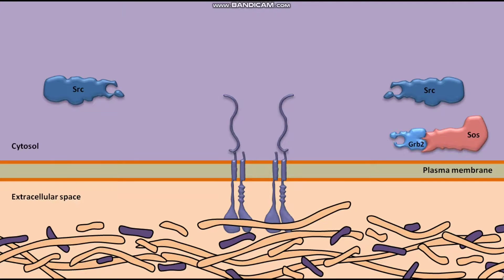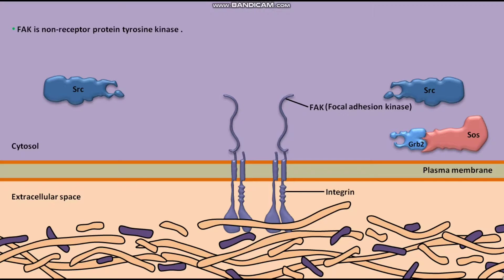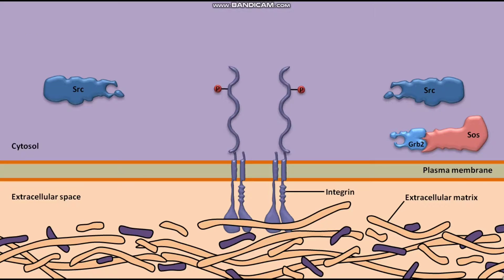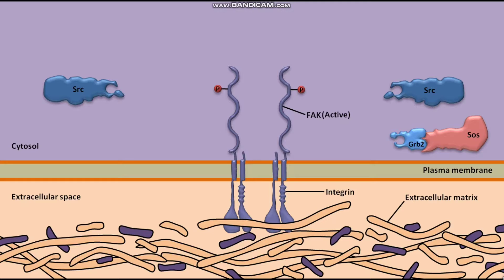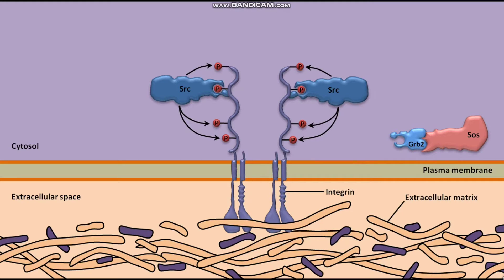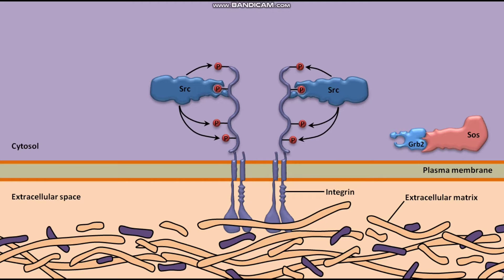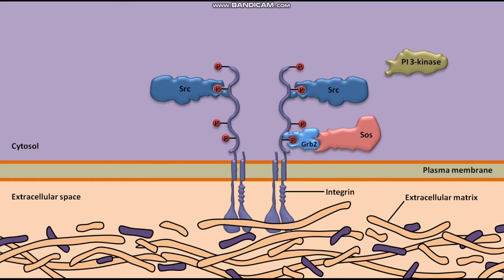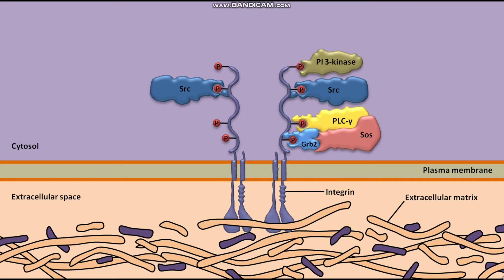Integrin signaling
In this video we have discussed about the integrin signaling .